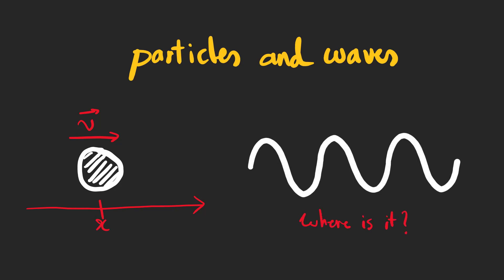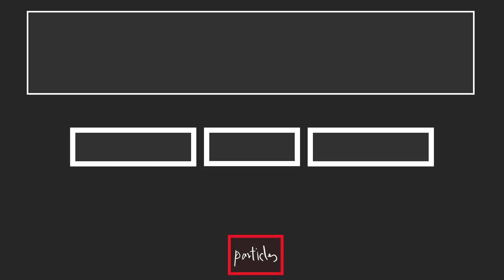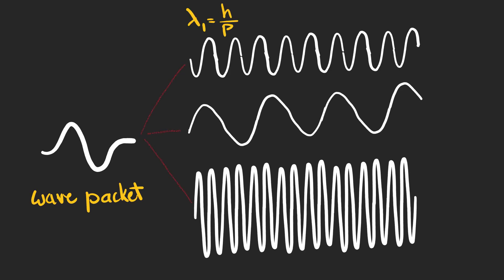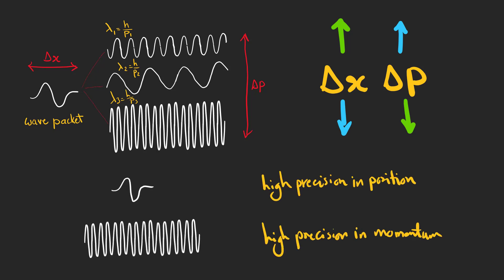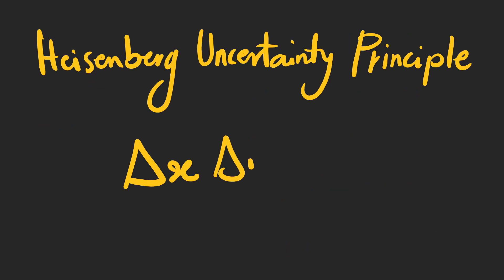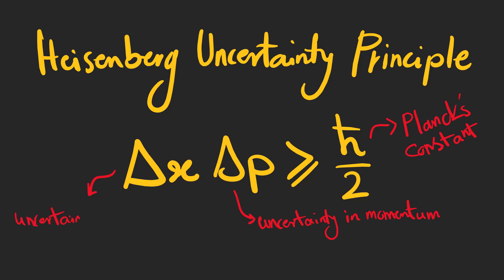Heisenberg's Uncertainty Principle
In this video that I have recorded after a week of having the flu, I explain one of the most important principles in quantum mechanics. Based on the de Broglie hypothesis, we can associate a wave to any particle. The particle acts like a wave in wave-like experiments like double-slit experiment and if you want to know which slit the particle chooses, the behavior changes to its particle-like nature. If we want to find the location of the particle wee need a wave packet which is a superposition of many wavelengths and this causes an uncertainty in momentum based on de Broglie hypothesis. This inherent trade-off between the uncertainty of position and momentum is called Heisenberg's Uncertainty Principle.